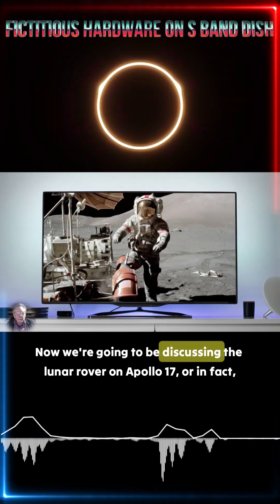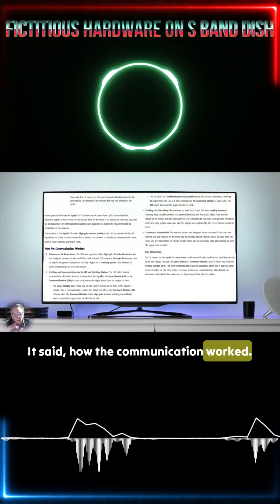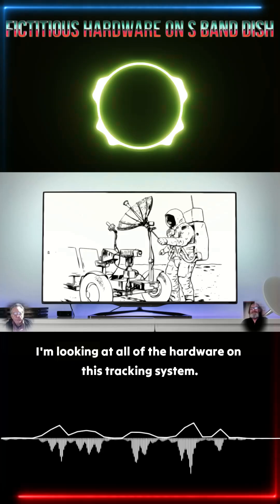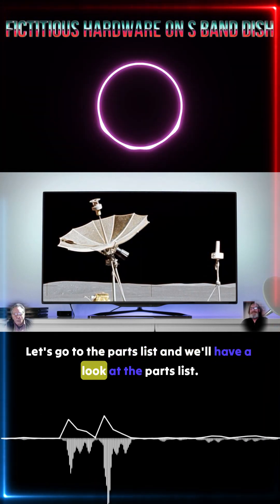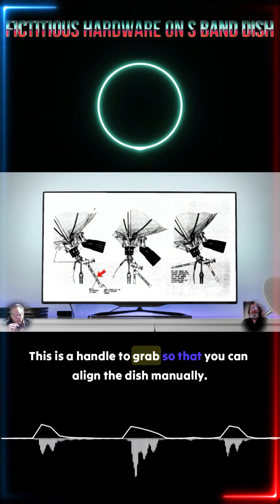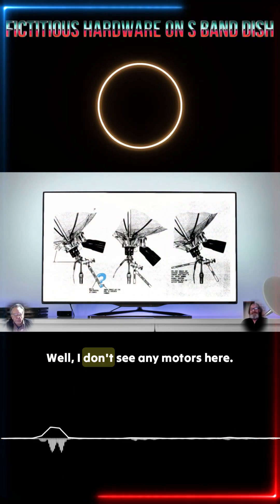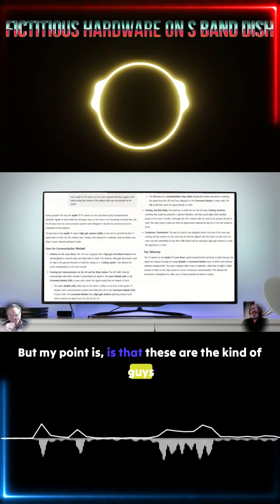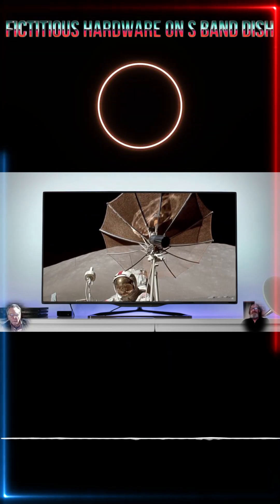FICTITIOUS S BAND HARDWARE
This short will show you all that there was no tracking system of any sort on the Apollo 17 rover as claimed by an article on the Apollo missions.